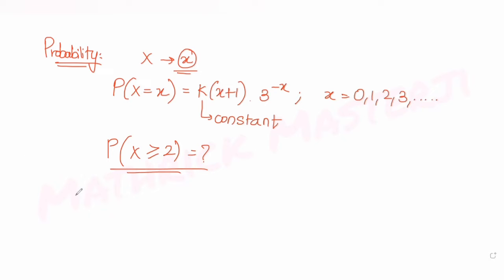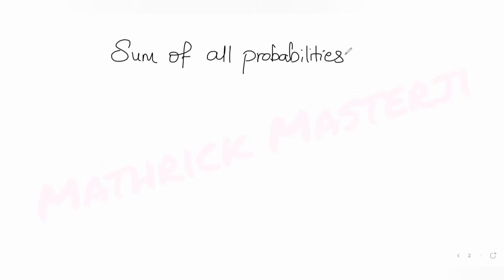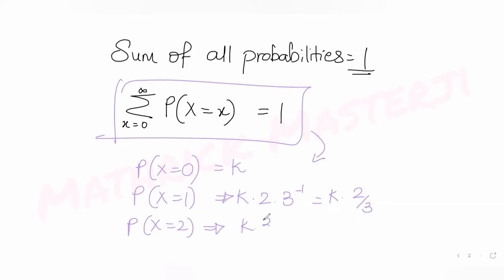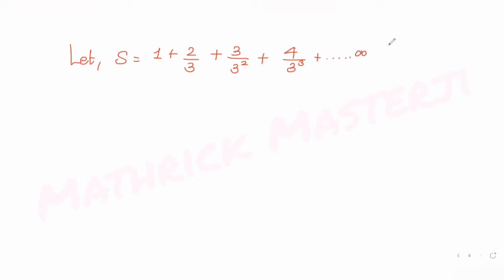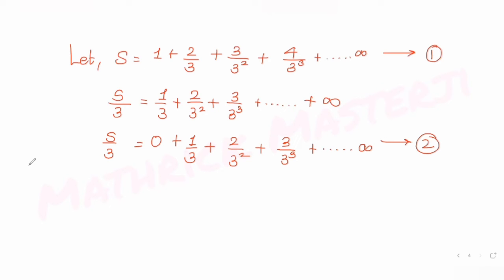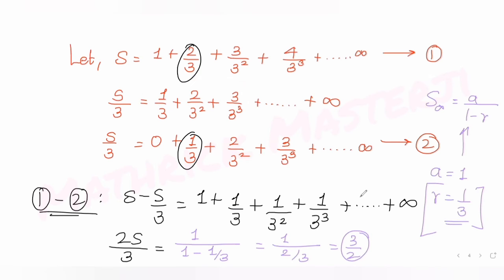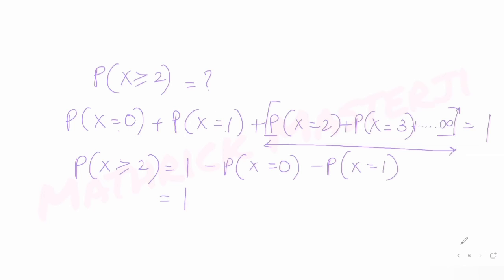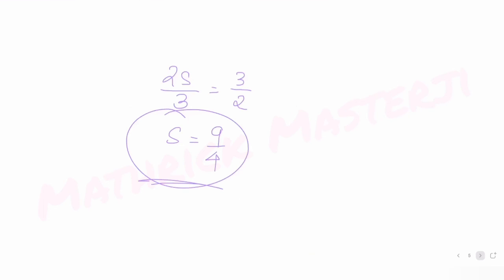If the probability that the random variable X takes values x is given by P(X=x)=k(1+x)3^-x